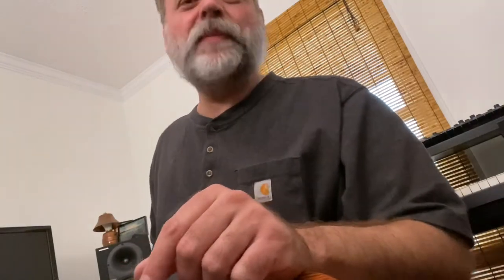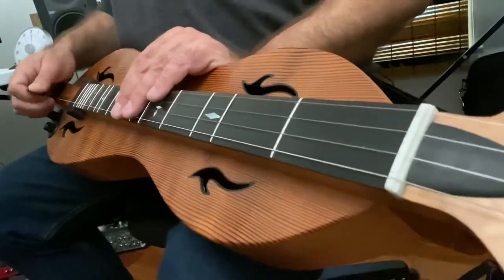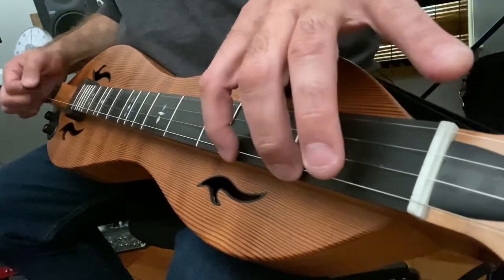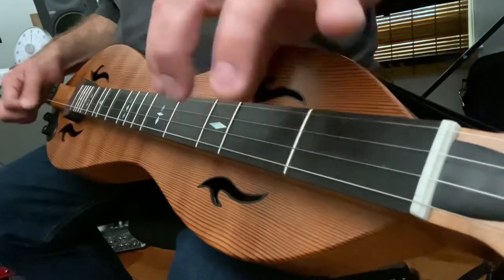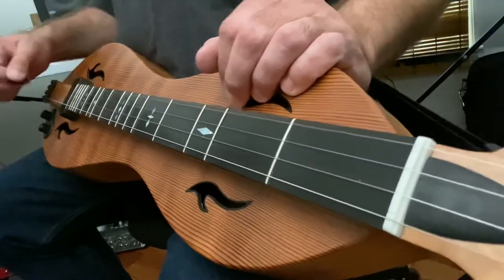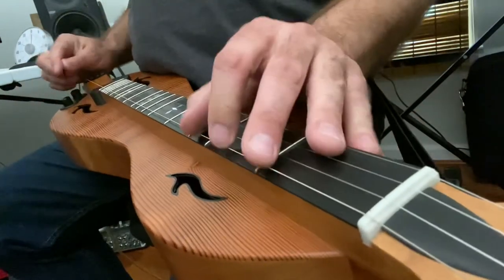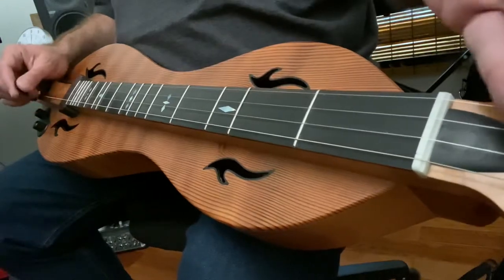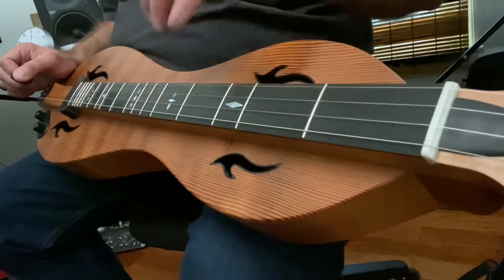Stephen Seifert’s Dulcimer Diary 003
Left-Hand Fingerings for Flat-Picking
Picking then Strumming then Picking
Upcoming Events
Ask me some questions using the comments section.